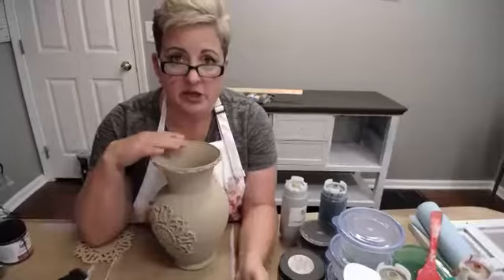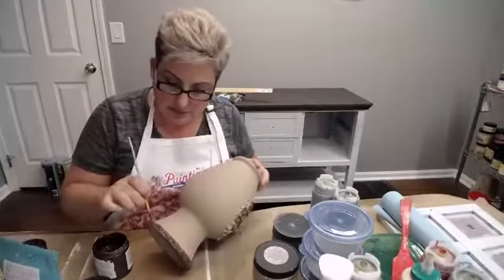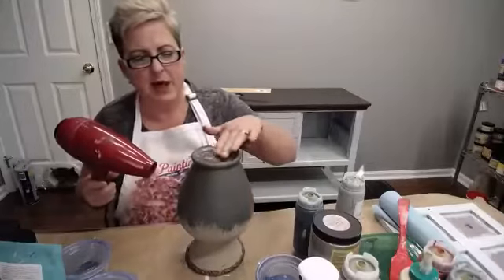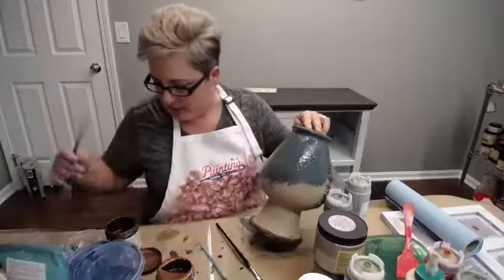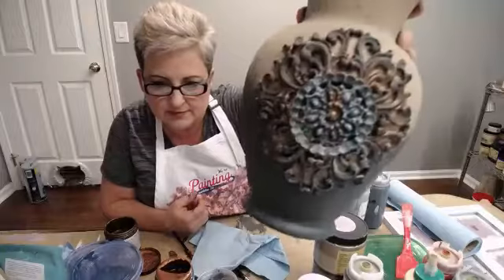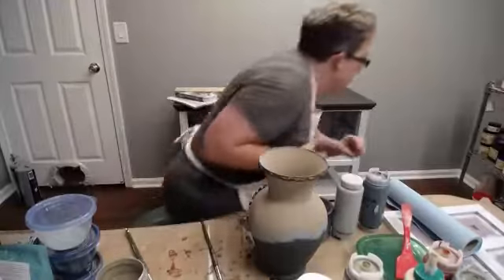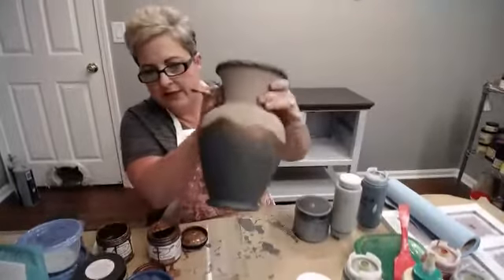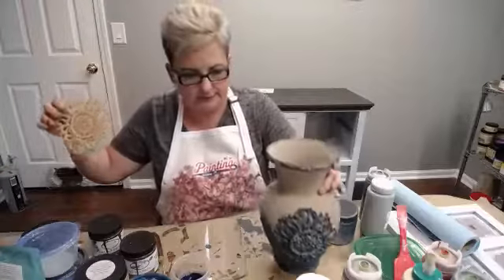Using WoodUbend and Sea Spray on glass vase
Watch as I take a clear glass vase and make it beautiful with a WoodUbend and Dixie Belle's sea spray and paints